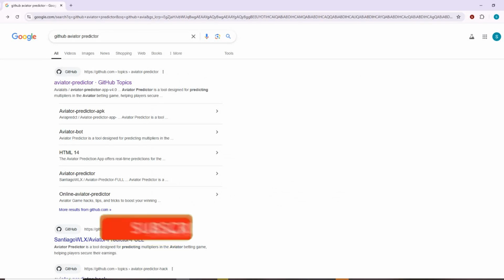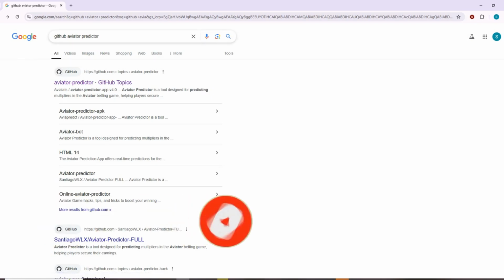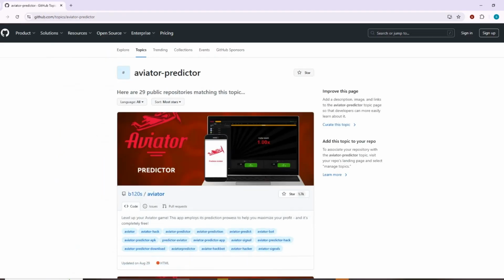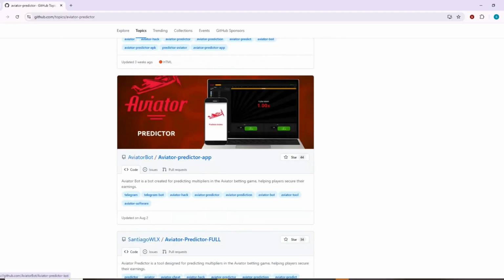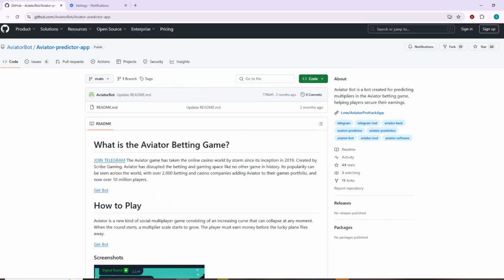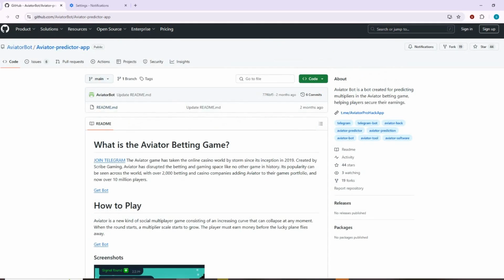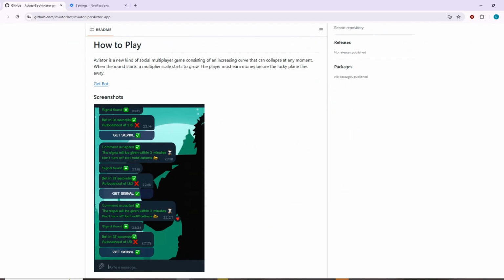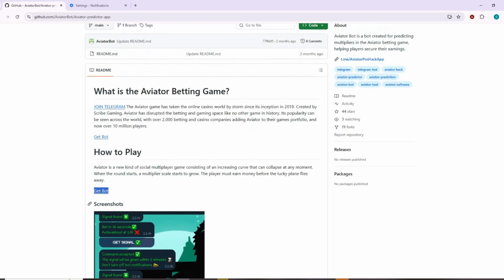How to Make Aviator Predictor Bot in Telegram (2024) - IOS/Android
In this video I will show you how How to Make Aviator Predictor Bot in Telegram (2024) - IOS/Android. This method is very simple and is clearly described in the video, follow all the steps and solve your problem successfully!